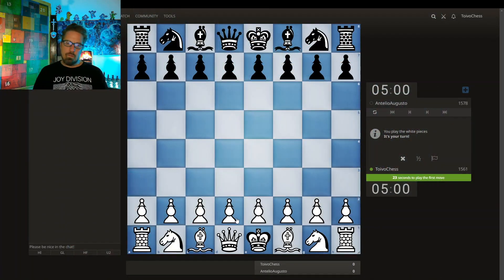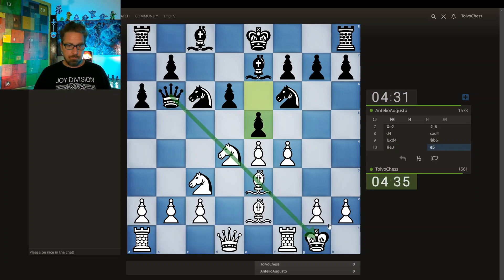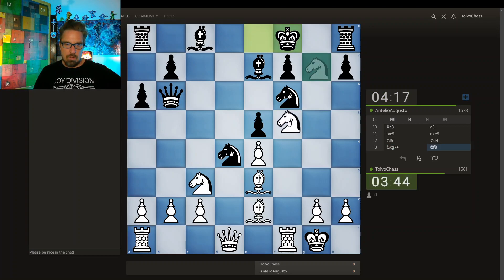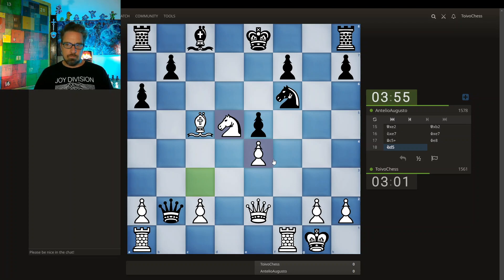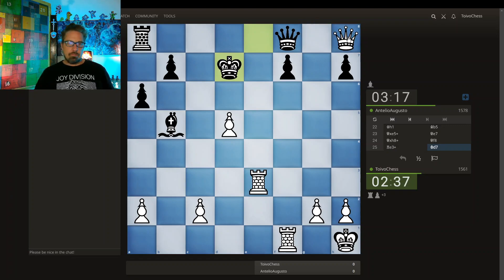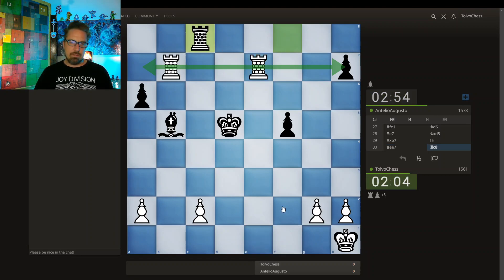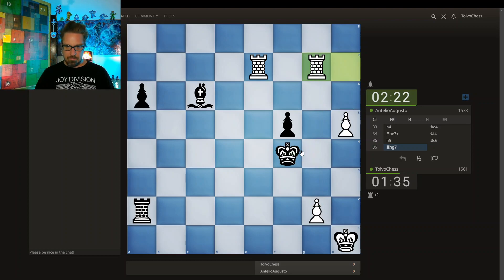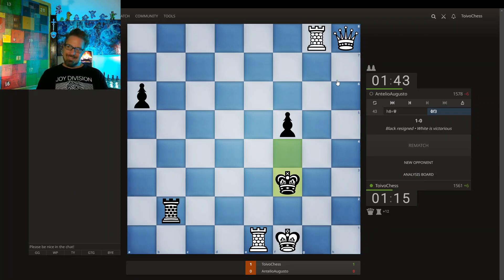The Drawback Of Playing The Grand Prix Attack Is This Diagonal!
Sicilian Defense:  Closed